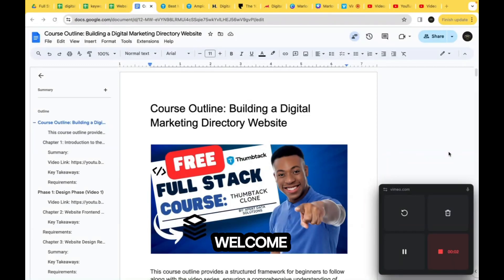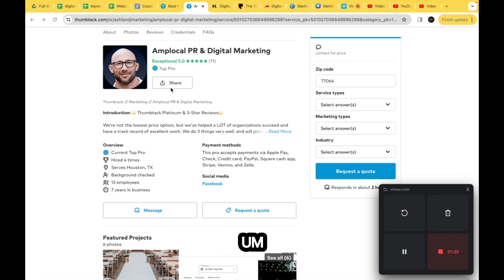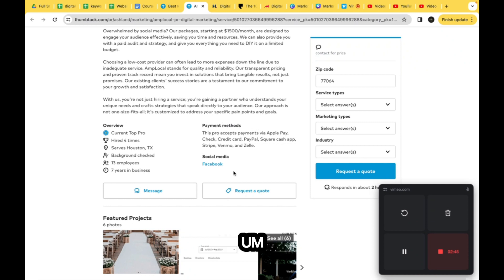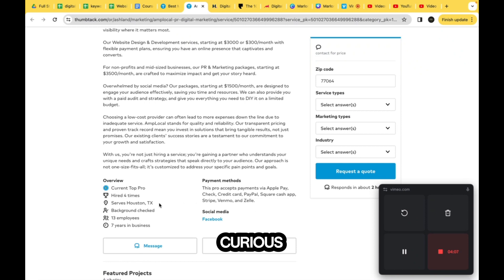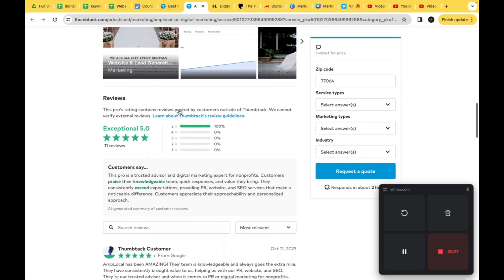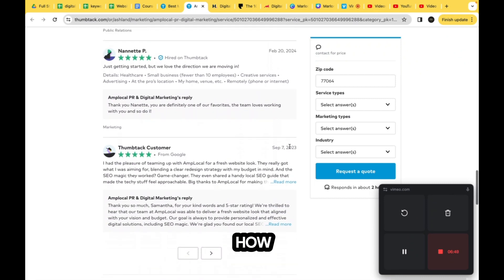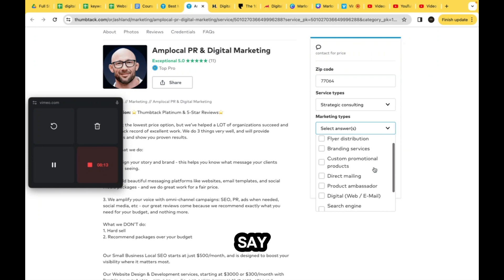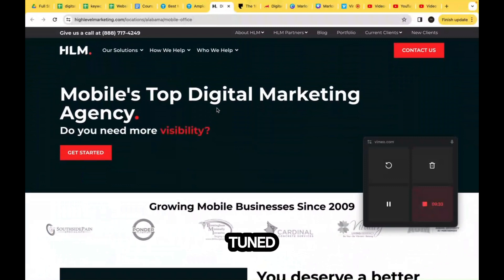Full Stack Course | Thumbtack Clone| Frontend Design | Detail View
This course outline provides a structured framework for beginners to follow along with the video series, ensuring a comprehensive understanding of building a digital marketing directory website from design to implementation and business intelligence integration.

Chapter 2: Website Frontend Design | Detail View

Summary: Professor Mike outlines the necessary web pages for the project, setting the stage for the design phase.

Key Takeaways:
- Learn about the essential web pages required for the website.
- Understand the importance of page hierarchy and navigation.

Requirements:
- Create a list of required web pages based on the project's objectives.